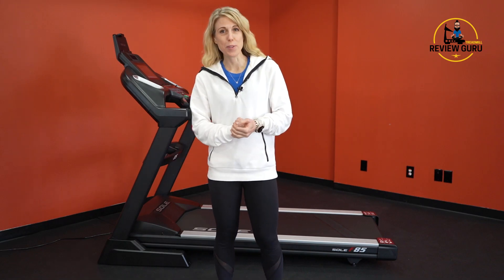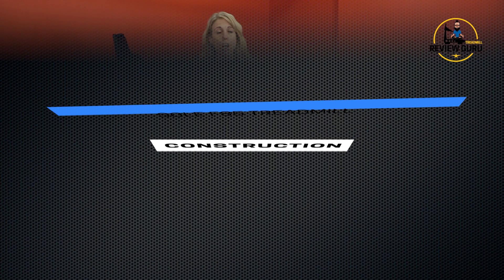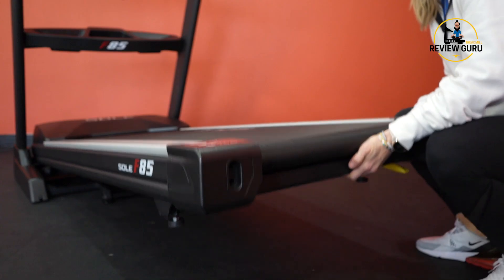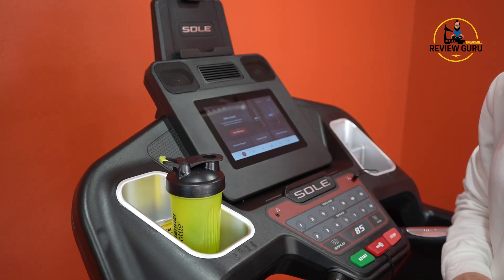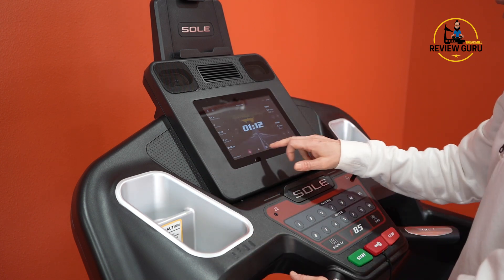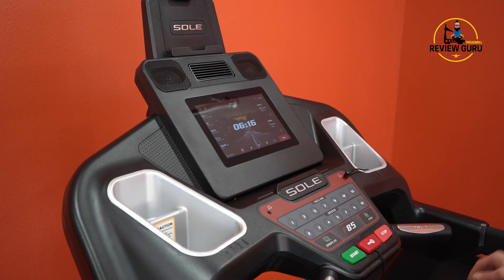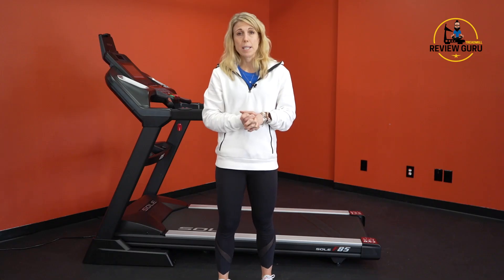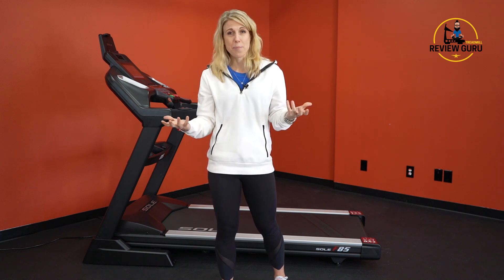Sole F85 Treadmill Review - 2021 Update - Treadmill With Netflix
Follow this link to check current pricing for the Sole F85

The Sole F85 treadmill made our list of best treadmills for 2021 - check out our video and post on the best treadmills by clicking the following links:

The Sole F85 treadmill is one of Sole’s top selling treadmills and we were excited to see it has been updated in 2021 to include Netflix! The new model has the same solid deck and motor, but the console now includes a 10” color touchscreen that will support up to seven external apps! These include: Netflix, YouTube, ESPN, CBSNews, NBC News, ABC News and CNN. This means you can run,  walk, jog or do your preferred workout on this durable treadmill while enjoying Netflix or your favorite news channel. One of the first questions we get about treadmills with a touchscreen is if users can browse the web or access other apps - usually the answer is no. But on the F85 you now have that option! The apps are preloaded and limited to the seven selected, but at least it gets you a variety of content you can enjoy during your workout.

In addition, the F85 still has the sturdy, reinforced frame and a 60” long by 22” wide running belt. The Sole F85 is very quiet and has a powerful 4.0 HP motor that is good for extended running and high intensity training. This hearty treadmill will support up to 400lbs, which is 100lbs more than comparable treadmills, which makes it a great option for larger users.

Some of our favorite features on the new 2021 Sole F85 include:

Steel Frame
The Sole F85 has a fully reinforced frame with steel side beams and cross beams under the deck. Even the support rails are all steel. The sturdy running platform has a low 8” step up height and minimal vibration, so when running at full speed on an incline, there is very little movement. The handrails on the F85 are epoxy-covered steel, which is unusual -- most treadmills have plastic molded handrails.

400lb Weight Capacity
The Sole F85 only weighs 308 pounds, but it can support 400 pounds. This makes it ideal for large runners looking for stability and quality. The impressive frame-to-user weight ratio makes it durable but still easy to move. Two wheels situated under the side legs and two under the deck roll easily, so you can slide this along carpet or in and out of a closet.

Incline Range
A +15% incline is a steep grade which will engage your glutes and hamstrings during training. The Sole F85 has no problem maintaining and holding the deck steady at a steep incline. The combination of multiple speed options and a respectable incline range provides valuable variability in any training regimen.

60” Long by 22” Wide Running Surface
The F85 is a folding treadmill, but it still has a full sized 60” long by 22” wide running surface. This gives you plenty of lateral width and fore/aft space for a long stride.

EasyAssist Folding
The F85 folds up easily; simply hold the steel grab bar at the base of the deck to lift and the frame will lock into place in a vertical position. From here, you can pivot the treadmill gently towards yourself to move using the four wheels under the frame.

Updated 10” Android screen
The new 10” Android screen makes it easy to see the workout information and graphics. You can access the seven preloaded apps if desired. You’ll have to have your own subscription to any service (YouTube, Netflix, etc.) but it is nice to have this option.

Sole’s F85 treadmill is the premier folding machine in the Sole lineup. It has a powerful 4.0HP motor that is smooth and quiet. This treadmill offers incline options up to 15% grade for uphill training, rolling hills, interval work and balanced conditioning. The 12mph max speed will challenge even the fastest runner and various speed settings provide options for any runner or walker. The preloaded programs are simple and easy to understand, so you know exactly what to expect each time. For some users, only having ten preset programs may be limiting, but for those who value simplicity over high-tech, the F85 is a great option. Raised tactile buttons also help users to know (and feel) when they press a button. The Sole treadmill includes speed and incline buttons on the handrail which is something we haven’t seen on other machines. This makes it easy to adjust your settings without having to raise your hands off the handrails. We love Sole for its quality construction and sturdy design. The F85 has a whopping 400lb weight capacity and is backed by a full lifetime warranty on the frame. If you want durability and quality without all the extra bells and whistles, the Sole F85 is an excellent place to start.